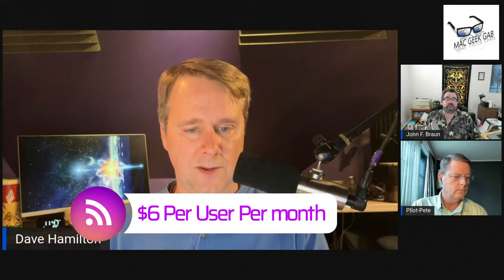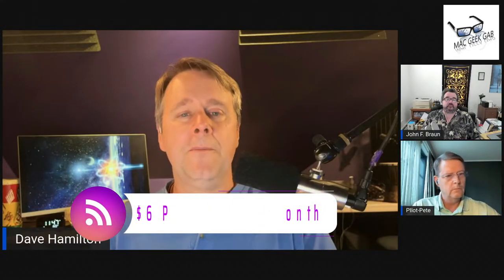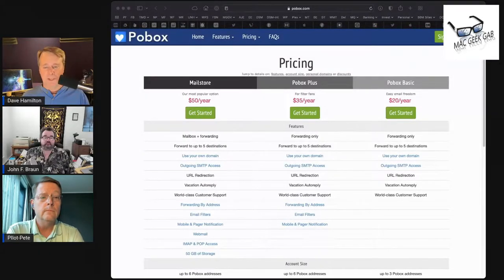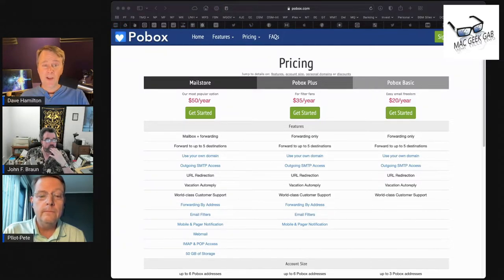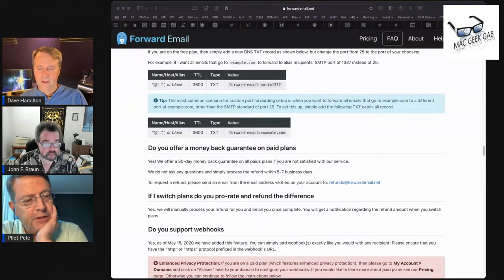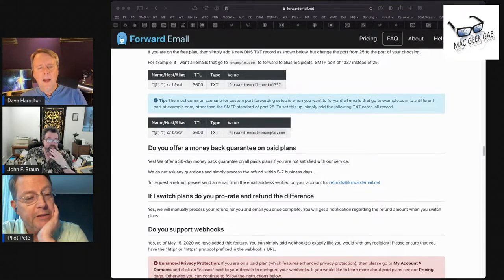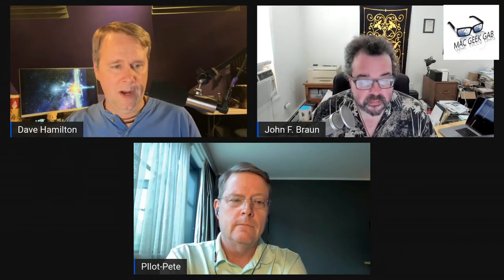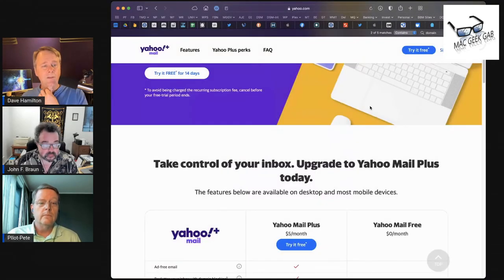Google Suite Is No Longer Free: Learn What To Do With Your Email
Learn more about the end of free Google Suite and what you can do with your email.
Find links to these email options in the show notes